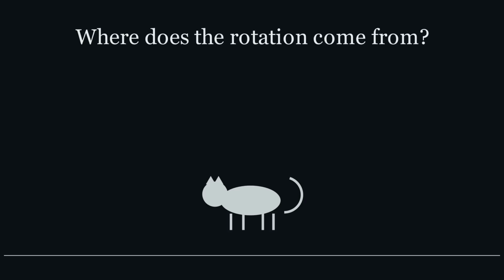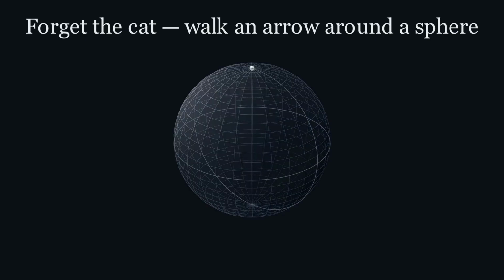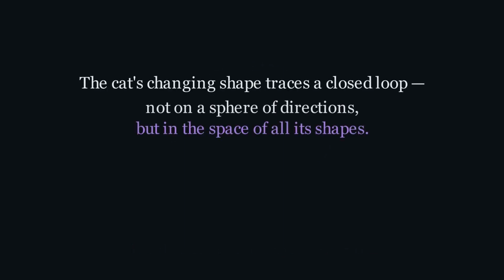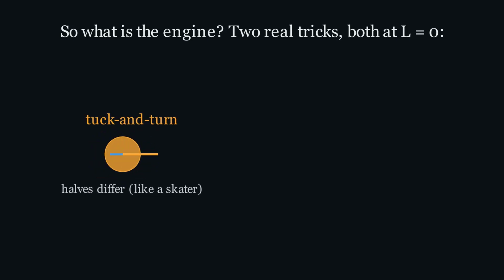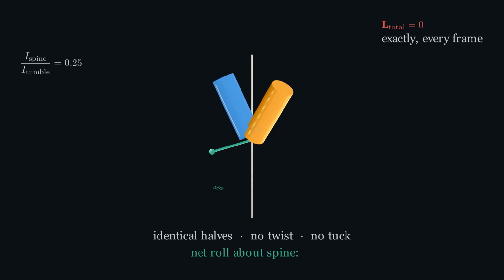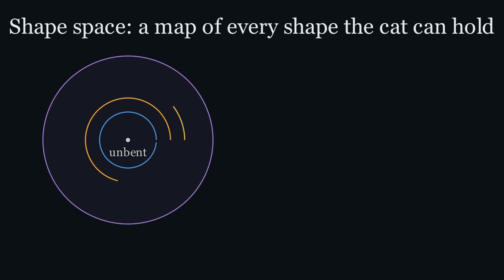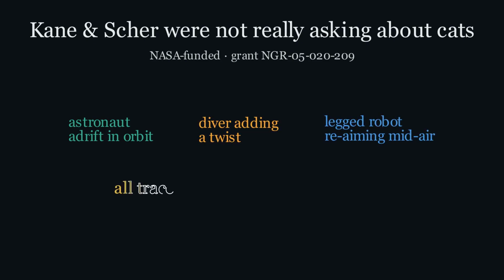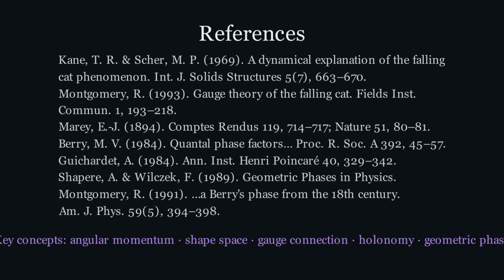The Falling Cat Problem That Confused Physicists for Years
A falling cat, dropped from rest, turns itself over and lands on its feet - and it does so with zero net angular momentum from beginning to end. No outside torque ever acts on it. So where does the turn come from?

The resolution isn't a trick. A cat is a deformable body, and a deformable body can reorient itself at zero net angular momentum by changing its shape around a closed cycle. This video builds that idea from the ground up: from Marey's 1894 chronophotographs, to Kane and Scher's 1969 two-segment model, to Montgomery's gauge-theoretic picture - in which the cat's righting turn is a holonomy, the very same geometry behind parallel transport on a sphere, the drift of a Foucault pendulum, and Berry's phase in quantum mechanics.

Every number on screen is verified. Parallel transport once around a circle 60 degrees from the pole returns a vector rotated by exactly 180 degrees - an enclosed solid angle of pi steradians. A symmetric bend-and-twist of two identical halves, carried once around a loop in the space of shapes, produces a net 180-degree roll about the spine - all at zero net angular momentum, on every single frame.

No twisting of either half. No tucking. No tail. Just a closed loop in the space of shapes, leaving a rotation behind.

⏱️ Chapters
0:00 The paradox: a cat that rights itself from rest
1:51 Parallel transport: a loop that leaves a rotation
3:37 Why a rigid cat can't turn (and the tail myth)
5:08 The two-cylinder model: 180 degrees at zero angular momentum
6:39 Shape space, curvature, and the geometric phase
8:34 Astronauts, robots, and the Berry-phase family

📚 Key concepts:
- Conservation of angular momentum for a deformable body (L = 0 held throughout)
- The rigid-body theorem: at L = 0, a rigid body's orientation cannot change
- Shape space and the mechanical (gauge) connection defined by L = 0
- Holonomy and curvature: net rotation = enclosed curvature (Stokes' theorem)
- The geometric phase (path-dependent, rate-independent) and the Berry-phase family
- Parallel transport on the sphere; solid angle = 2*pi*(1 - cos theta)
- Kane & Scher's bend-and-twist vs. the tuck-and-turn (inertia-asymmetry) mechanism

📖 References:
- Kane, T. R. & Scher, M. P. (1969). A dynamical explanation of the falling cat phenomenon. International Journal of Solids and Structures 5(7), 663-670. (NASA grant NGR-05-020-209)
- Montgomery, R. (1993). Gauge theory of the falling cat. Fields Institute Communications 1, 193-218.
- Montgomery, R. (1991). How much does the rigid body rotate? A Berry's phase from the 18th century. American Journal of Physics 59(5), 394-398.
- Marey, E.-J. (1894). Comptes Rendus de l'Academie des Sciences 119, 714-717; and Nature 51, 80-81.
- Berry, M. V. (1984). Quantal phase factors accompanying adiabatic changes. Proceedings of the Royal Society A 392, 45-57.
- Guichardet, A. (1984). On rotation and vibration motions of molecules. Annales de l'Institut Henri Poincare 40, 329-342.
- Shapere, A. & Wilczek, F. (1989). Geometric Phases in Physics. World Scientific.

🛠️ Tools used in this video:
- Manim Community Edition (mathematical animation)
- ElevenLabs (narration)
- NumPy, SciPy, SymPy (independent verification of every on-screen quantity)